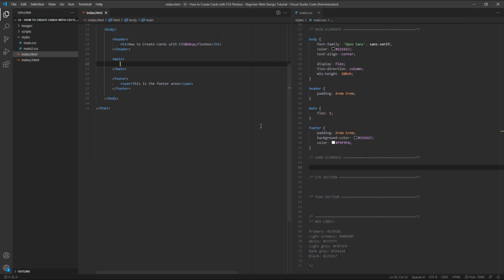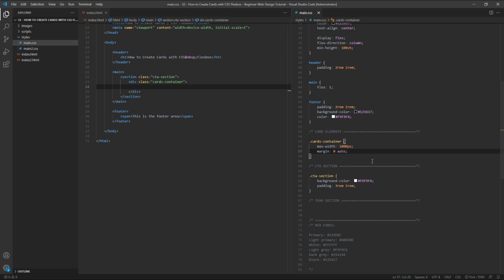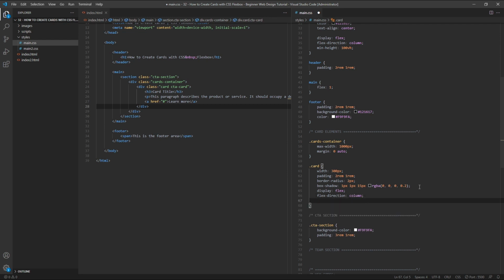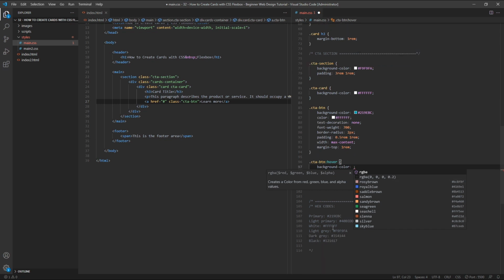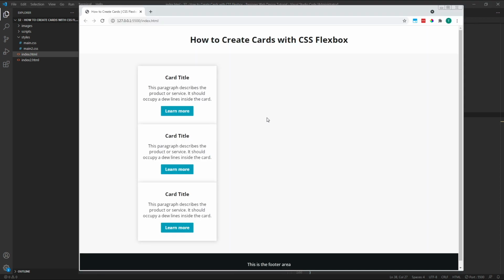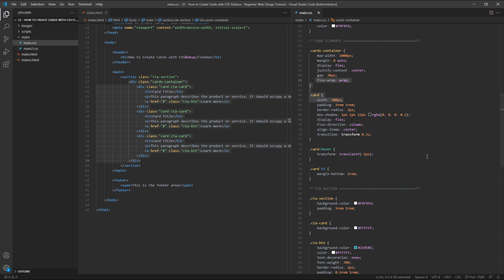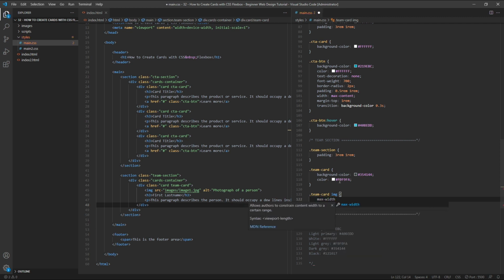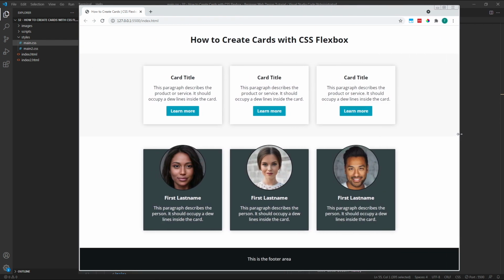How to Create Cards with CSS Flexbox - Responsive Web Design Tutorial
In this tutorial, we create two responsive card layouts with CSS Flexbox.

We look at how to structure our individual cards, as well as how to layout multiple cards inside their parent flex container.

We'll also learn how to make our card layout mobile responsive without using CSS media queries. This is achieved by setting an absolute width on our child flex items and setting the "flex-wrap" value to "wrap" on the parent container.

Finally, we'll learn how to use negative margins to overlap an image on the edge of a card.

TIMESTAMPS:
00:00 Introduction
00:58 Setting up our first card section
02:39 Writing the HTML for our first card
03:56 Styling our first card with CSS
07:20 Creating hover states for our button and card
09:49 Laying out multiple cards
10:56 Making our cards layout responsive
12:27 Setting up the HTML for our second card layout
13:56 Styling our second card layout with CSS
16:28 Re-using our Flexbox layout classes
17:27 Summary